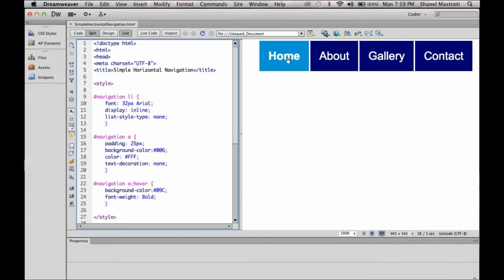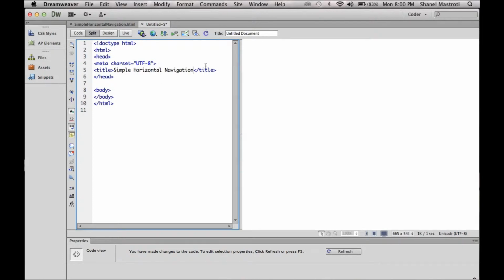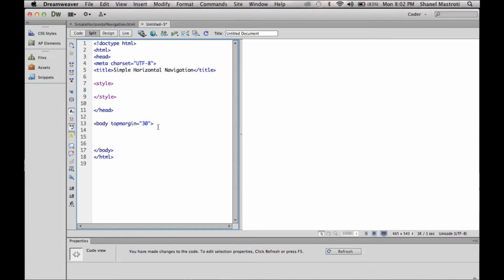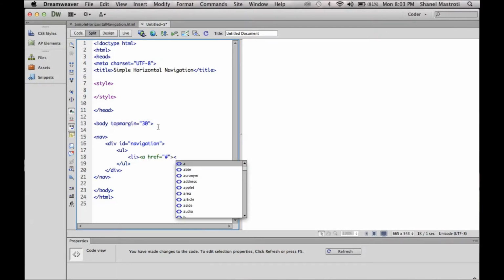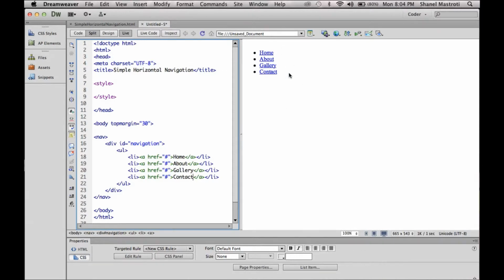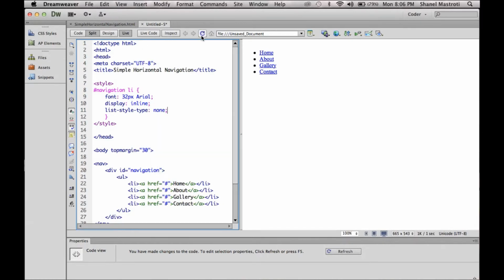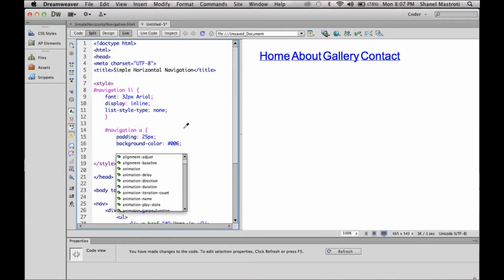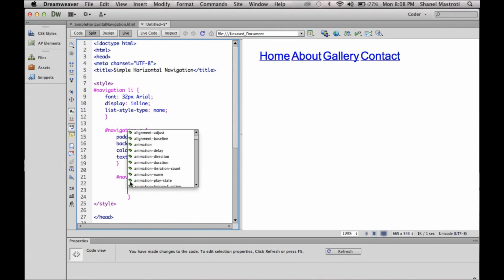How To Create A Simple Horizontal Navigation Menu In Dreamweaver CS6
In this tutorial I'll be showing you guys how to create a very simple horizontal navigation in Dreamweaver. This tutorial features simple hover effects and navigation functionality.